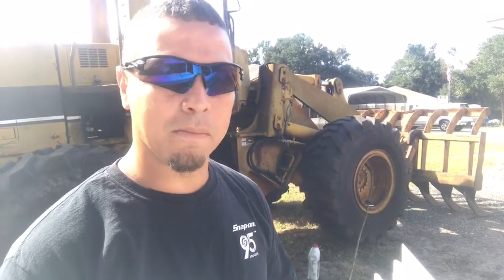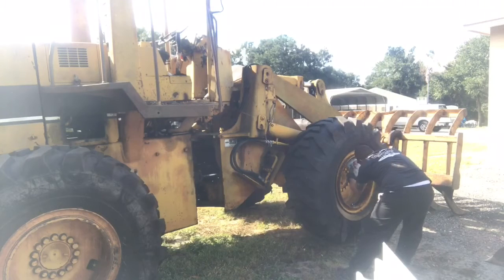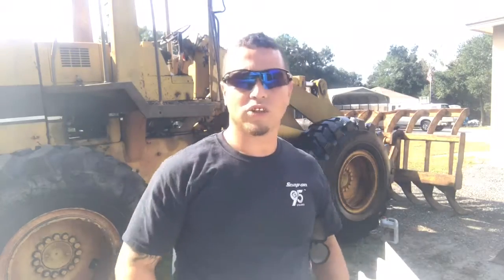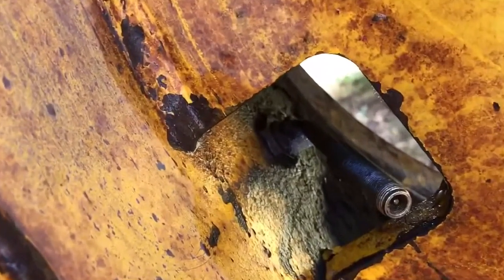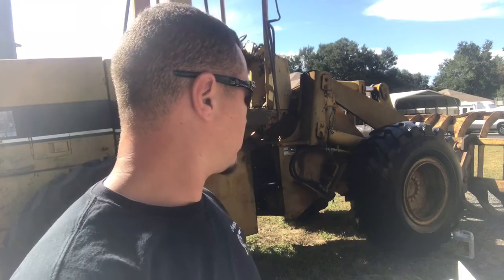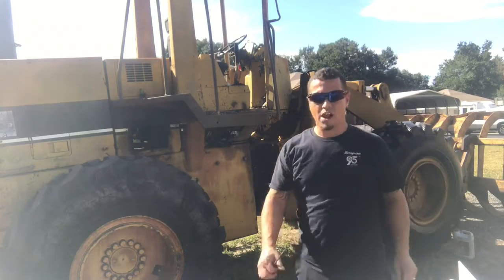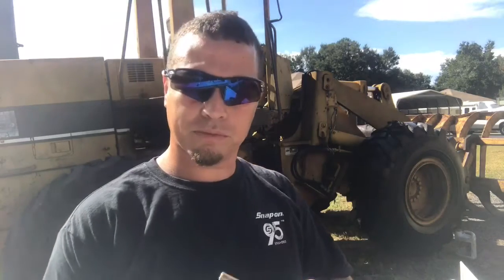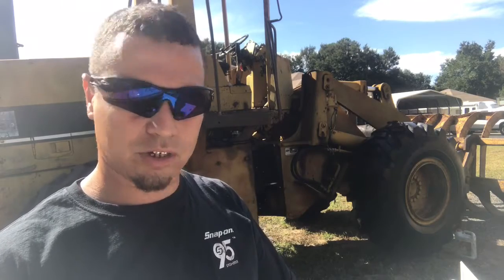Repair a loader tire 20.5-25 (short video)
Short video of a tire repair on a loader tire 20.5-25